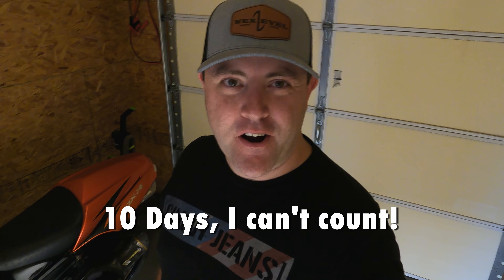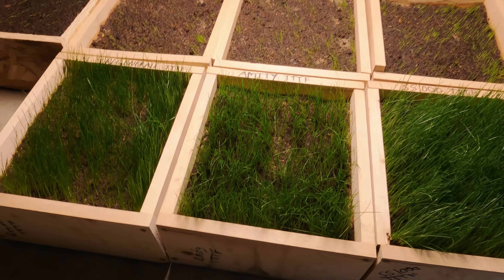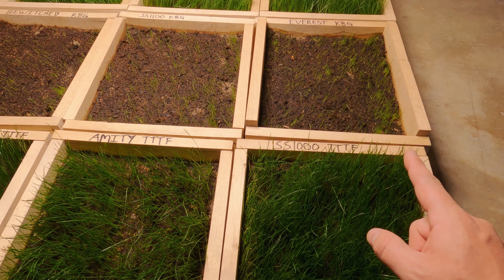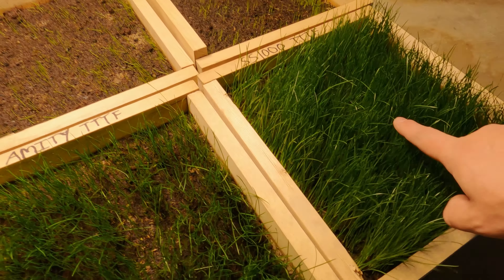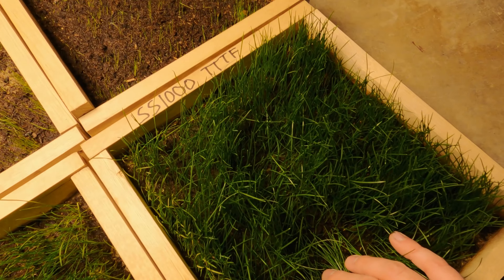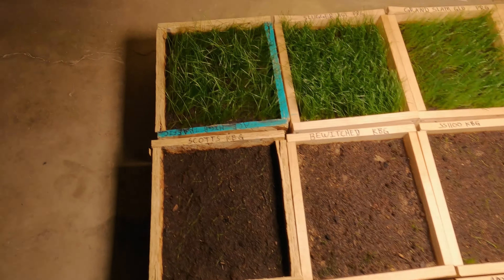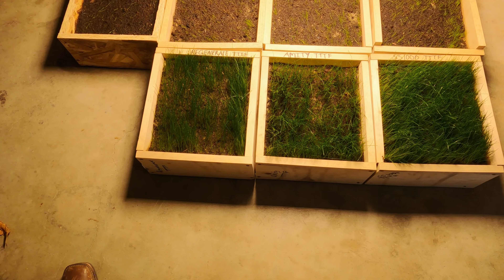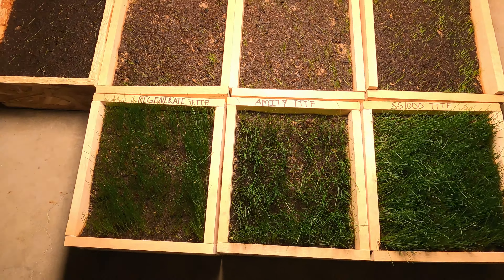Growing Grass from SEED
10 day update on grass planted from seed on 10-7-20 filmed on 10-17-20.